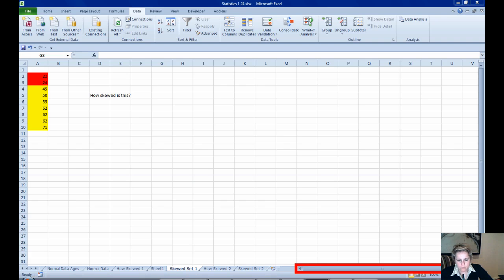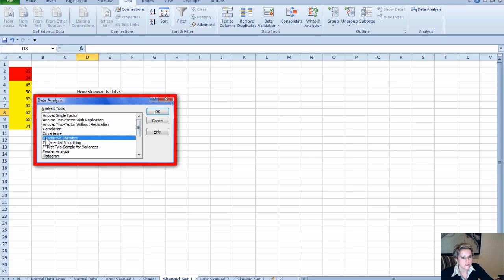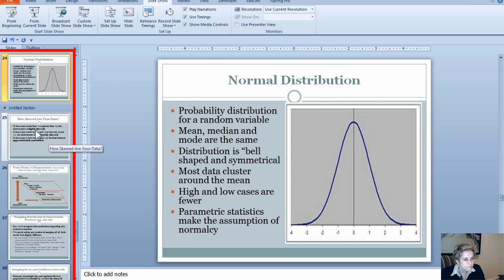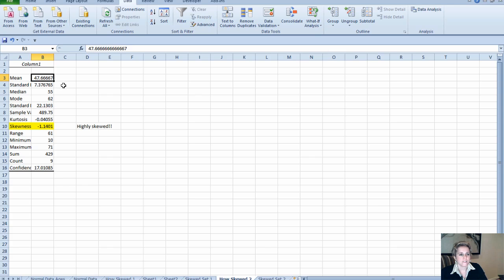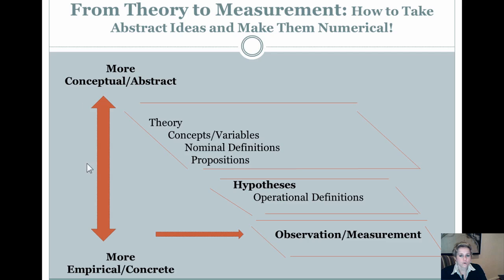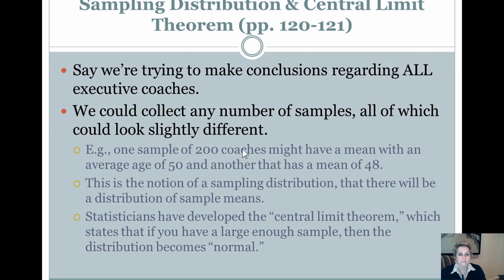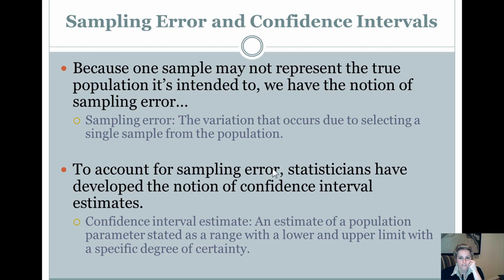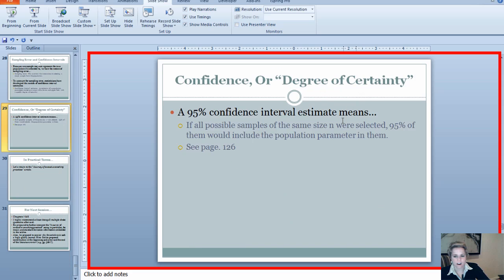Statistics Video 5 of 6